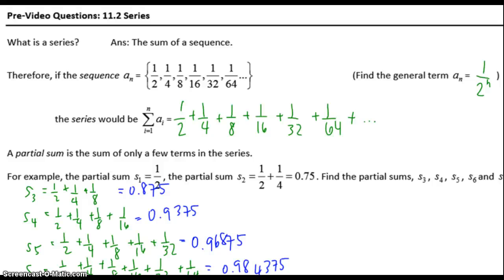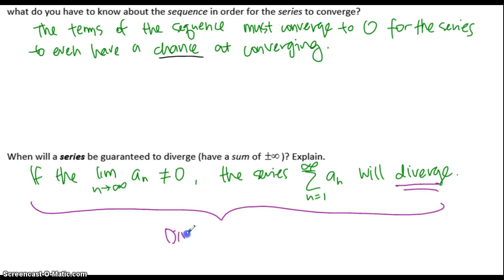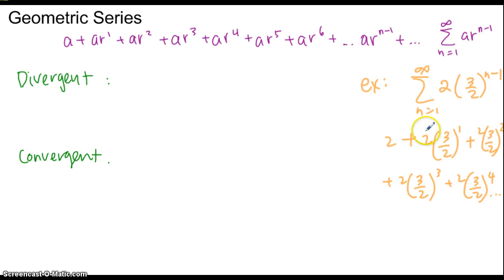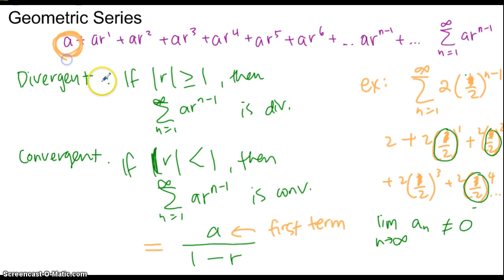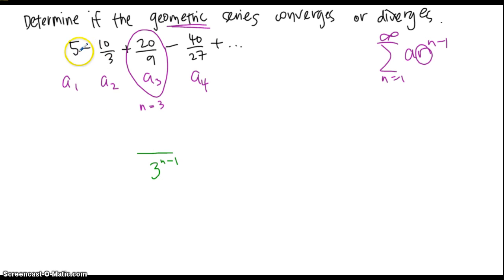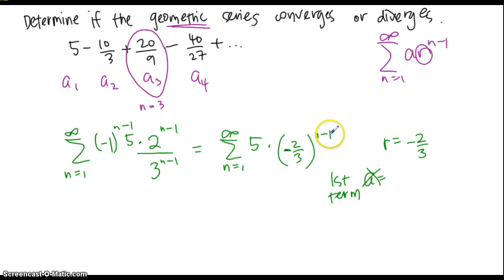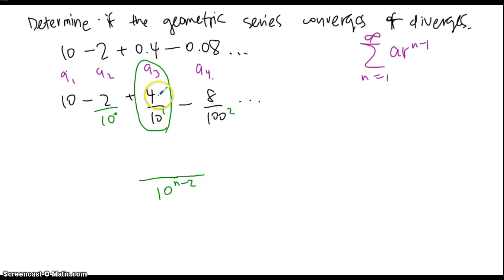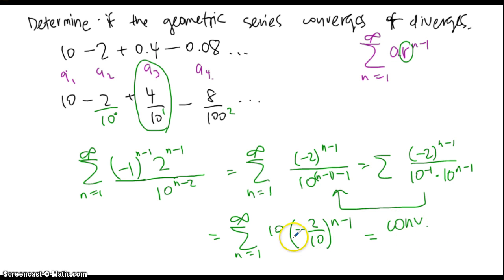Series (Geoemtric)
Intro to series, Divergence Test, Geometric Series